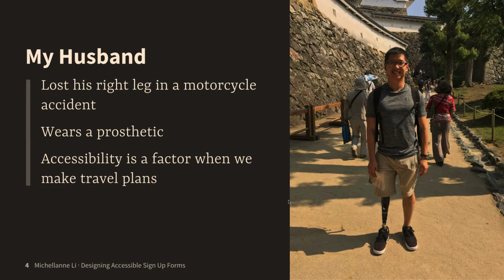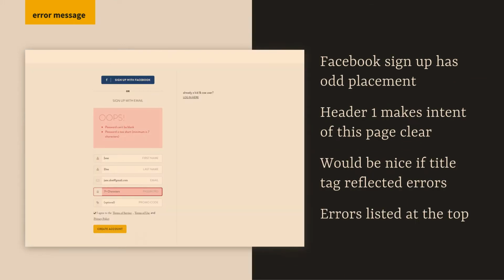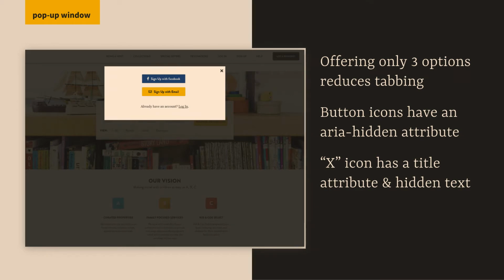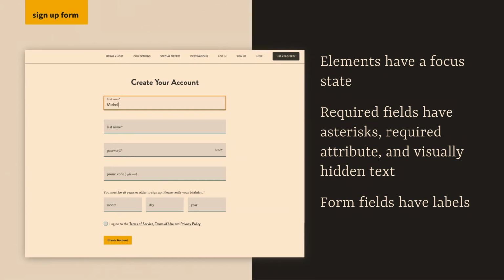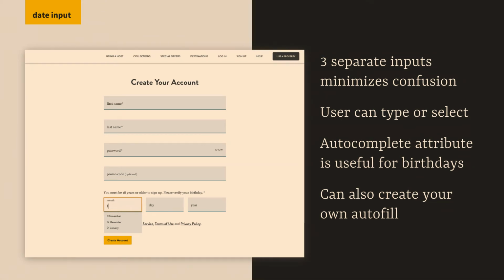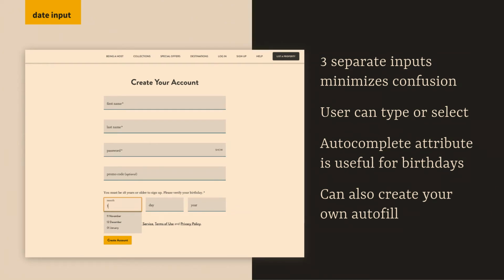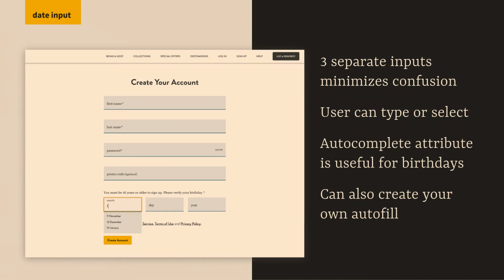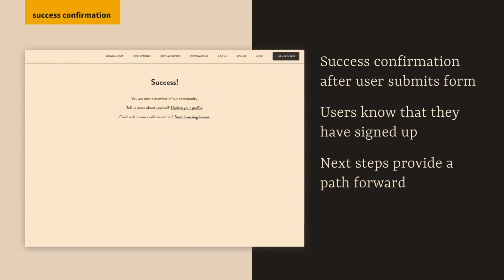Designing Accessible Sign Up Forms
Michellanne Li, Devbridge Group

As a design exercise, I re-envisioned the sign-up flow of a popular vacation rentals website to make it accessible. In my talk, I will walk the audience through the steps I took to address accessibility. Ideally, attendees will already be interested in and have a basic understanding of accessibility; however, this talk will be understandable to those who are new to the discipline.

Michellanne Li
Product Designer @ Devbridge Group
As a product designer at Devbridge Group, Michellanne Li creates and manages design systems for software products that serve the needs of diverse users in industries such as logistics and finance. She loves tinkering to build great designs that serve a purpose while being easy to use and fun to look at—and her integrated approach produces engaging, accessible results.